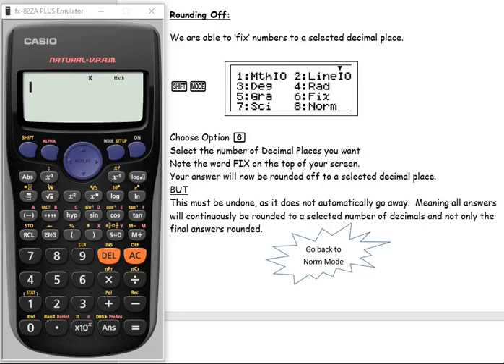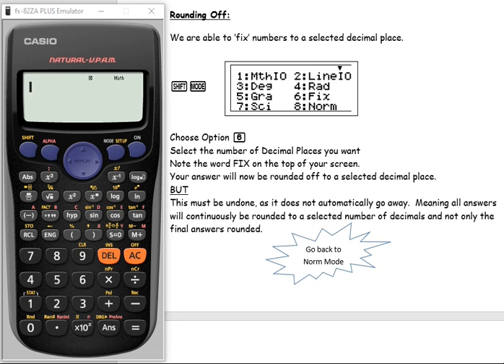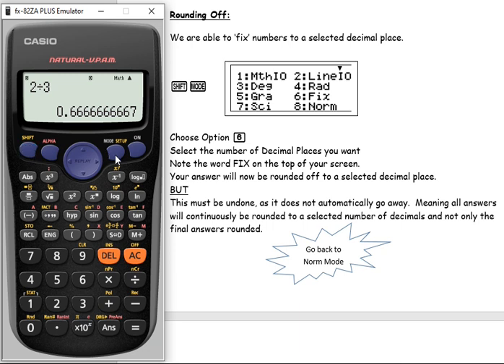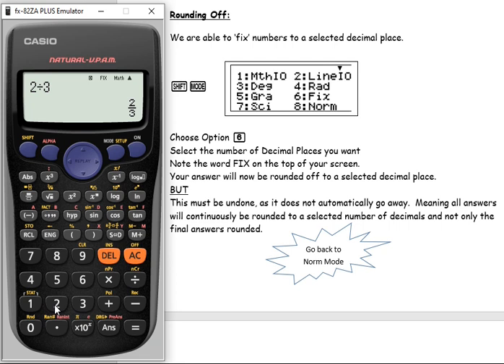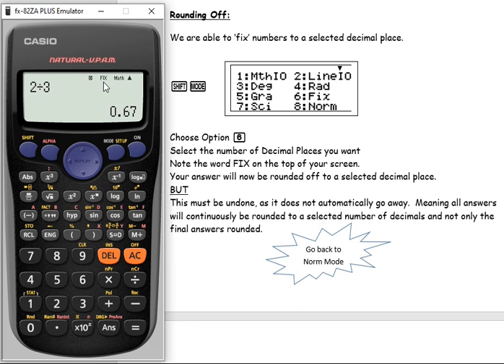CASIO fx-82ZA PLUS: Rounding Off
Tips & Tricks on the CASIO fx-82ZA PLUS scientific calculator